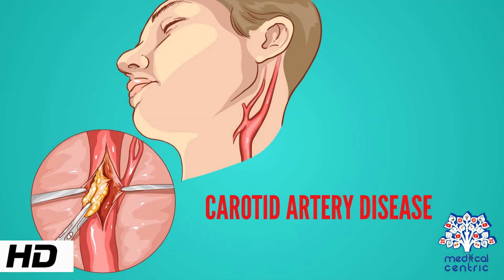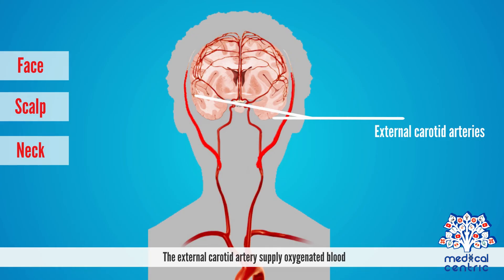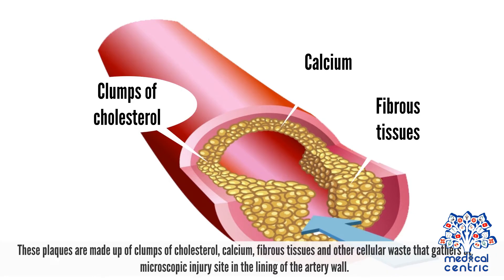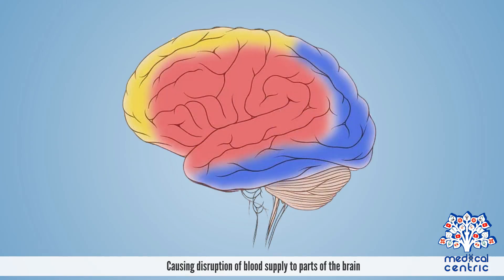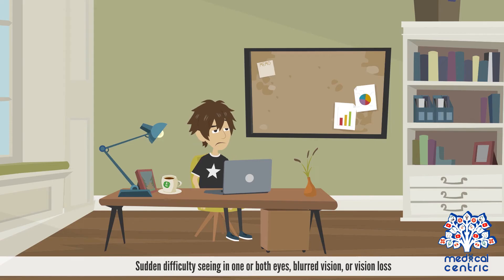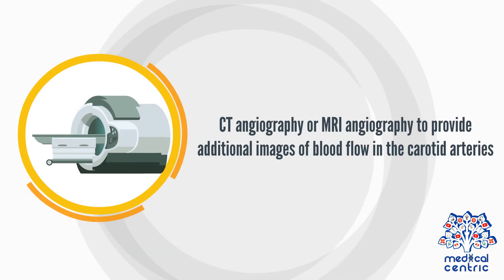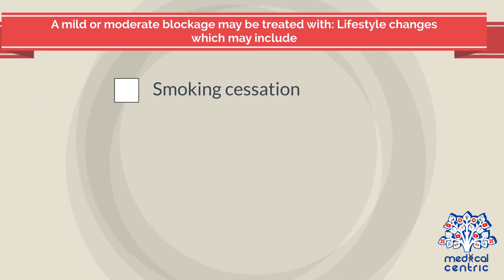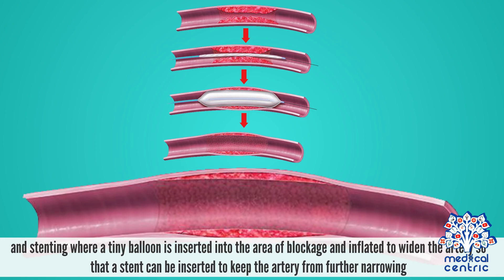CAROTID ARTERY DISEASE, Causes, Signs and Symptoms, Diagnosis and Treatment.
Chapters

0:00 Introduction
1:02 Causes of Carotid artery disease
2:14 Symptoms of Carotid artery disease
2:47 Diagnosis of Carotid artery disease
3:30 Treatment of Carotid artery disease

Carotid artery disease is a disease characterized by the buildup of a fatty or waxy substance called plaque inside the carotid arteries.
 • The carotid arteries are two large blood vessels located on each side of the neck right below the angle of the jaw line.  They each divide into the internal and external carotid arteries
 • The internal carotid artery supply oxygenated blood to the front part of the brain where thinking, personality, and sensory-motor functions exist.
 • The external carotid artery supply oxygenated blood to the face, scalp, and neck.
 • In carotid artery disease, these arteries become narrowed or blocked as a result of the buildup of plagues.
 • This, in turn, may block the blood flow to the brain, leading to TIA (transient ischemic attack) – a temporary shortage of blood to the brain and increasing the risk of stroke.
 •  Carotid artery disease is a very serious condition.
CAUSES
Carotid artery disease is caused by atherosclerosis, a condition in which plaque builds up in the arteries.
These plaques are made up of clumps of cholesterol, calcium, fibrous tissues and other cellular waste that gathers at microscopic injury site in the lining of the artery wall.
Atherosclerosis can make the carotid arteries stiff and narrow, limiting the amount of oxygen and nutrient delivered to vital brain structures that help with our day to day activities.
A further narrowing of the artery over time may cause the plaque to rupture, causing blood clots to form. A large blood clot may completely block the artery or small clots and plaques may travel up to the smaller arteries in the brain causing disruption of blood supply to parts of the brain.
Certain factors that may increase the risk of carotid artery disease are:
 • Smoking
 • High blood pressure
 • High cholesterol
 • Age
 • Obesity
 • Sedentary lifestyle
 • A family history of atherosclerosis
 • Sleep apnea
 • Diabetes
 • Insulin resistance.